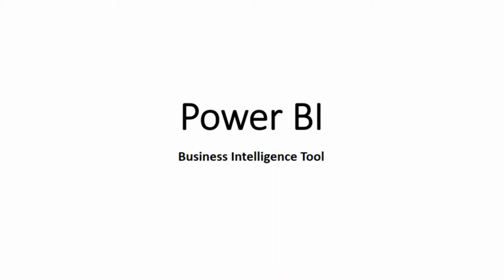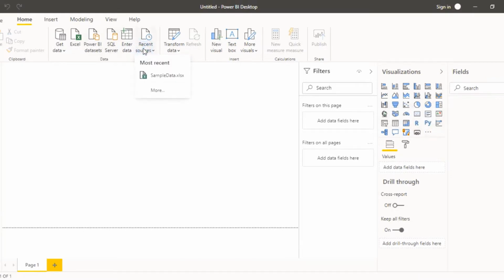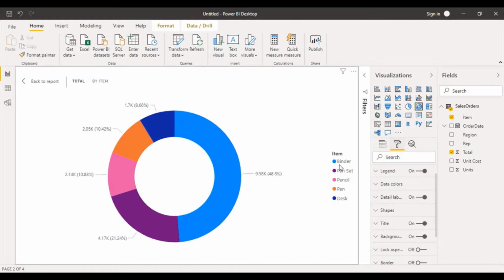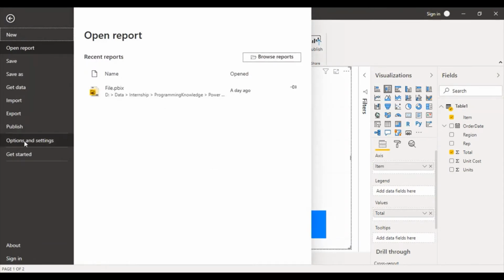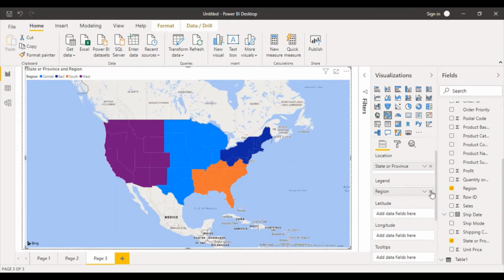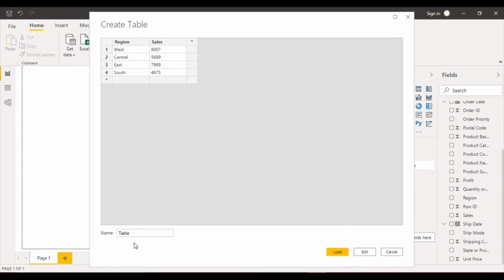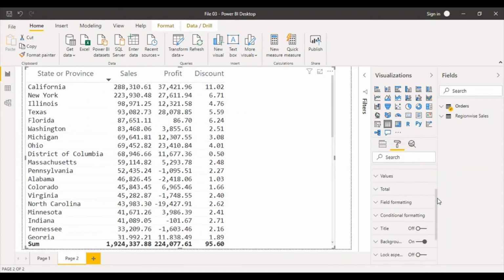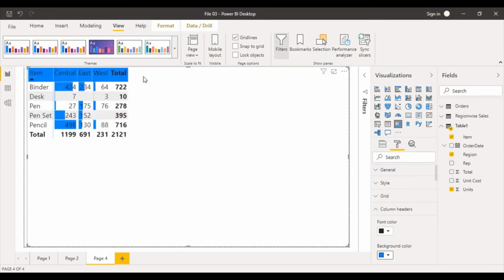POWER BI FULL TUTORIAL FOR BEGINNERS FULL COURSE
Power BI tutorial for beginners course . where you learn power bi in simple & easy. More practice make more perfection and visualization.